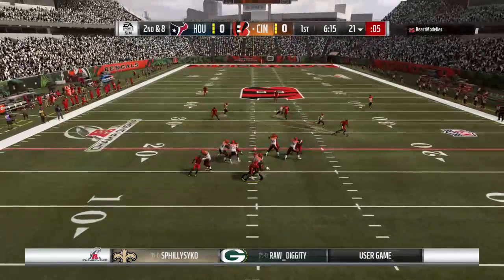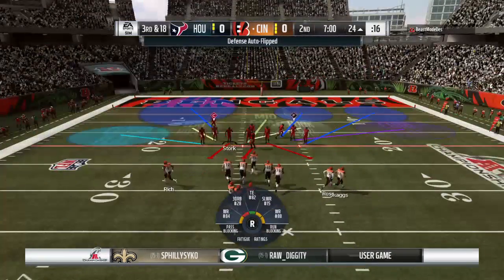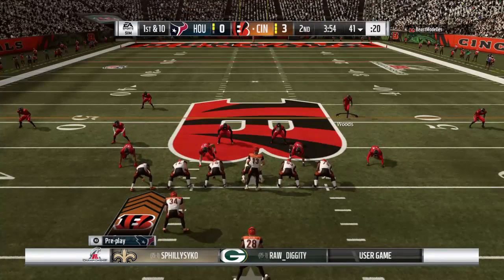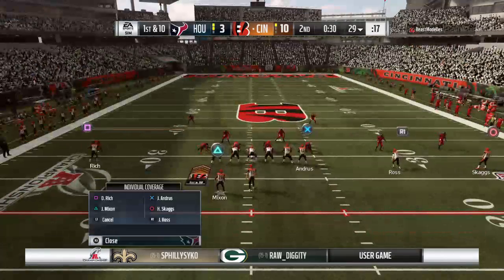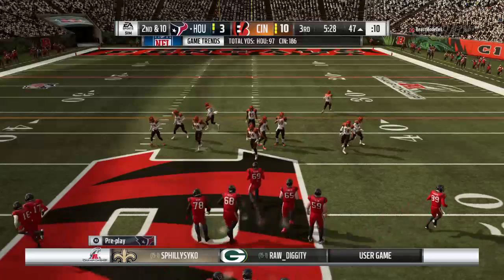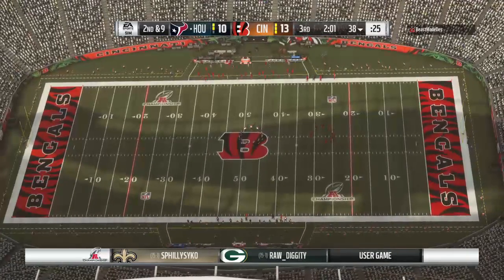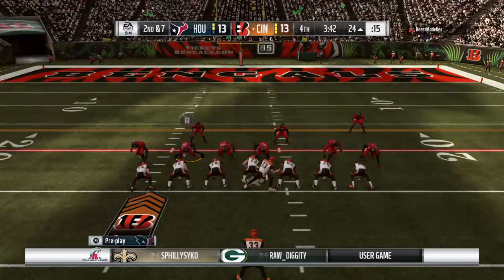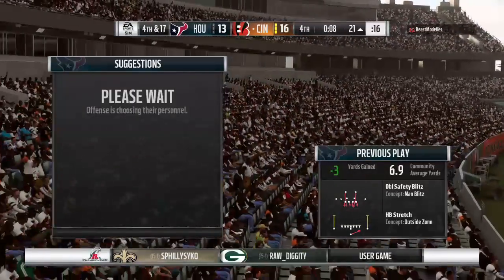Str8BumBashin's Live PS4 Broadcast